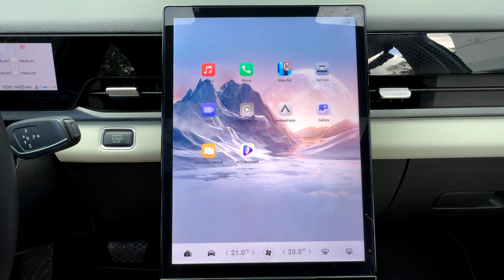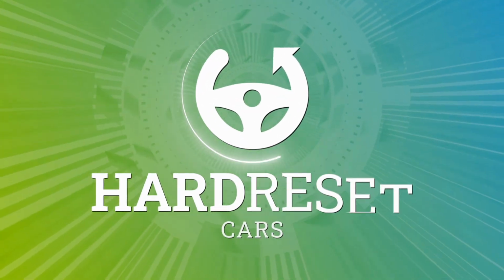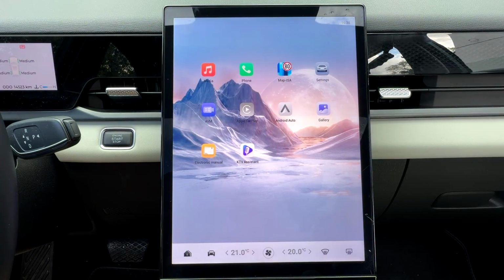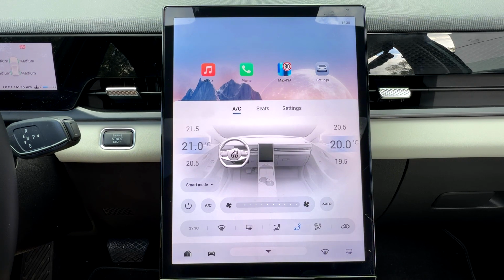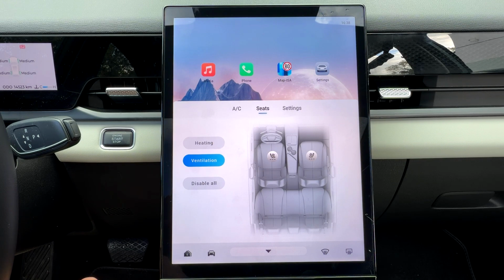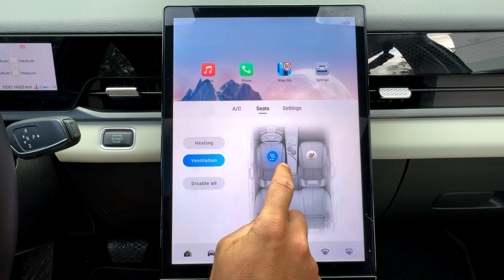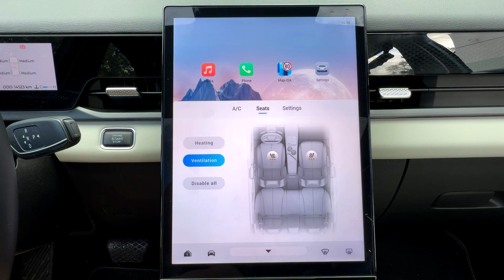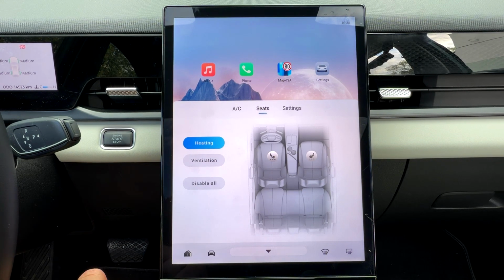JAECOO 5 – How to Turn On Ventilated Cooling Seats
In this short video I show how to turn on ventilated (cooling) seats on the JAECOO 5 using the car's touchscreen. You’ll learn how to open the AC control center from the home screen, switch from heating to ventilation, select driver or front passenger seat, change ventilation level, and disable the function. Clear step-by-step instructions make it easy to cool your seats quickly and comfortably.

How to turn on ventilated cooling seats on JAECOO 5?
How to switch between heating and ventilation on JAECOO 5 seats?
How to adjust ventilation level for seats on JAECOO 5?

0:00 Introduction — JAECOO 5 ventilated seats overview
0:05 Open the AC control center from the home screen (fan button)
0:19 Select "Seats" and switch from heating to ventilation
0:29 Choose driver or front passenger and set ventilation level
0:45 Disable ventilation or switch back to heating — Wrap up